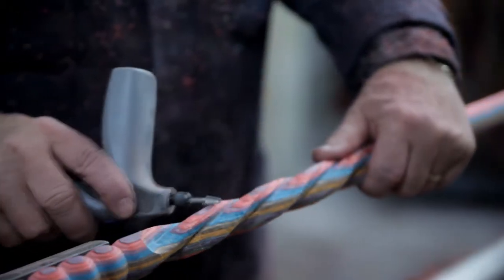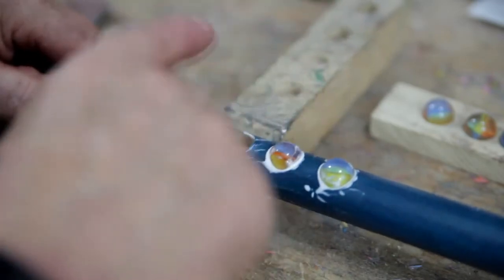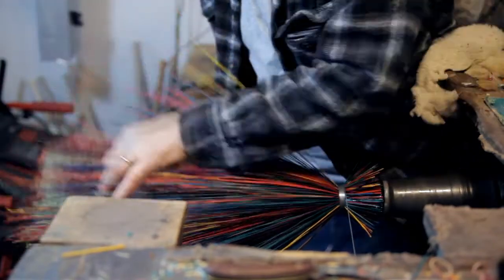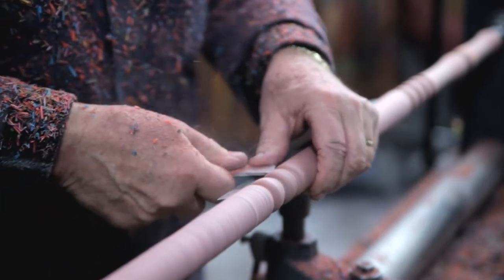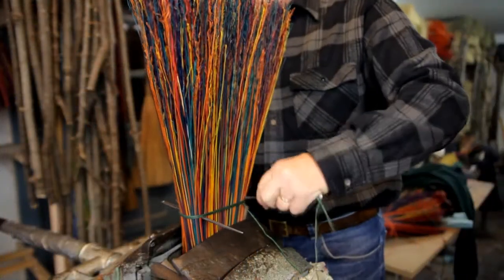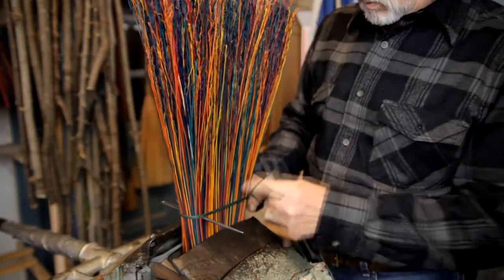Snyder's Brooms & Wool Dusters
A short documentary about Snyder's Brooms & Wool Dusters. All hand-crafted brooms.